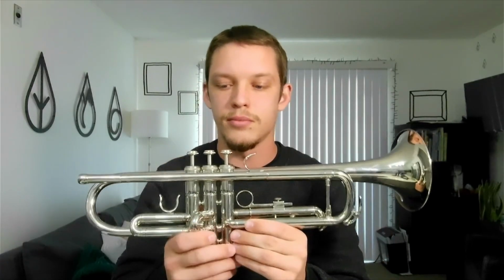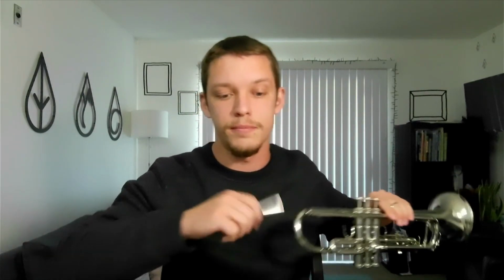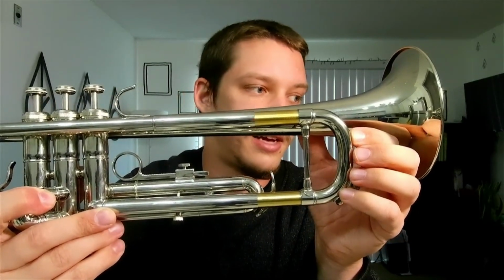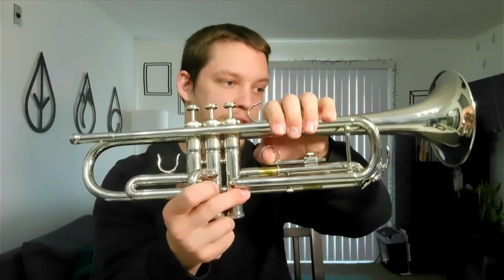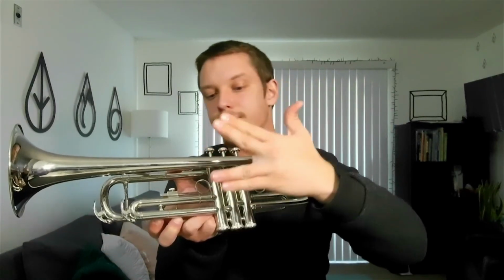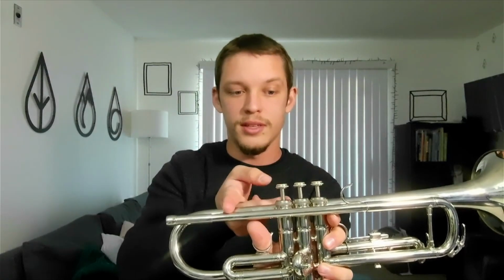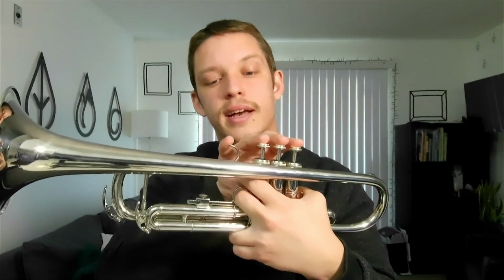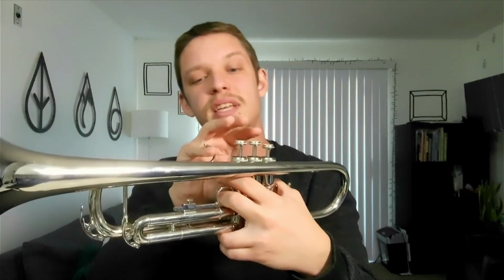Spock did it right... How to hold your trumpet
In this video we are primarily looking what the parts of the trumpet are called and how to hold it. This video does not contain information about pitches or fingerings for trumpet.